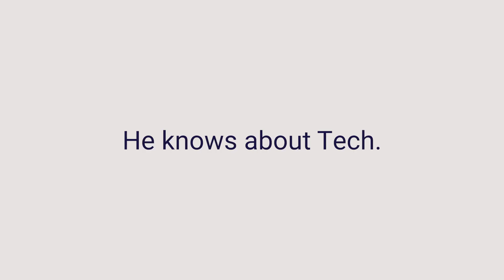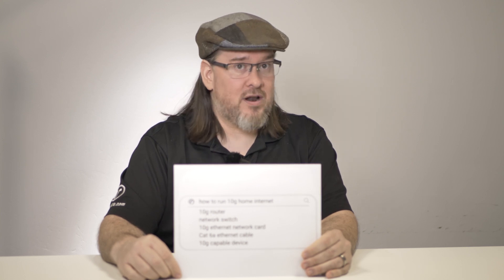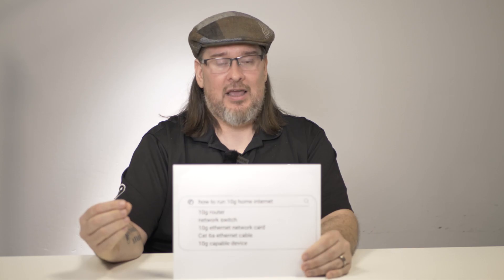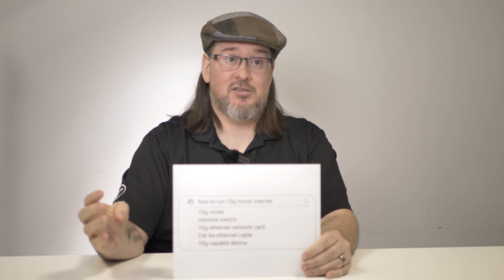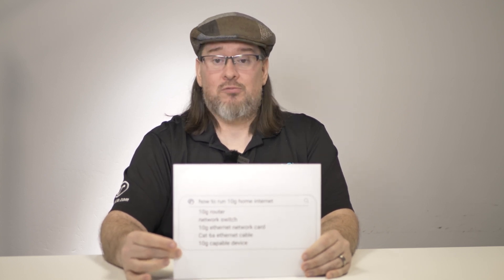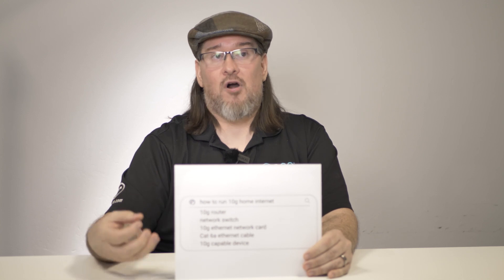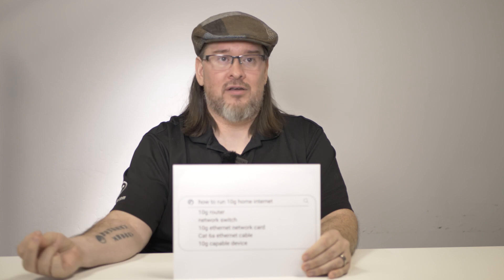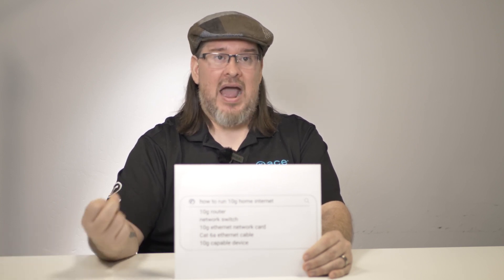Setting Up Your 10G Network: Equipment & Requirements for Lightning-Fast Internet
Curious about what it takes to set up a 10G network in your home or business? Join Terry, our Customer Support Manager, as he walks you through the essentials in this informative video.

Learn about the key differences between 10G and traditional internet speeds and how 10G networks like Race are future-proofing your connection. We'll cover the equipment you'll need, such as ONTs, routers, and Ethernet cables, and how to maximize bandwidth for all your devices.

 Ready to explore even more about 10G networks? Head to our website and read our comprehensive blog post for the full scoop. Don't miss out - stay informed and future-ready with Race Communications!